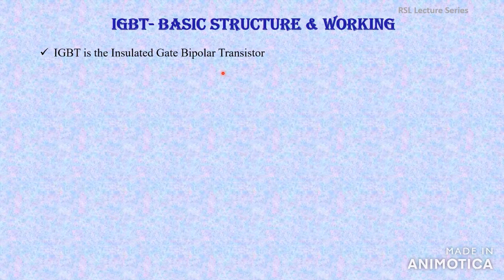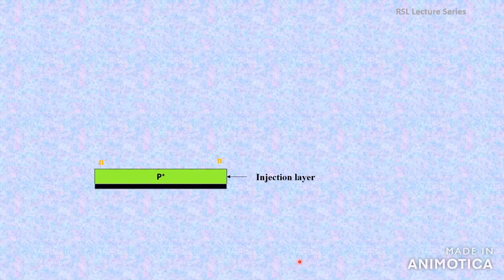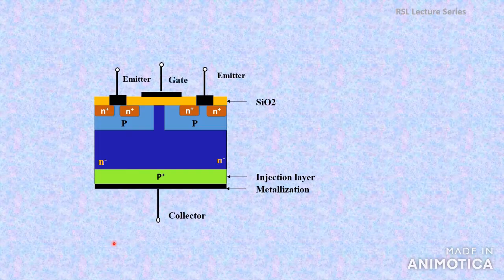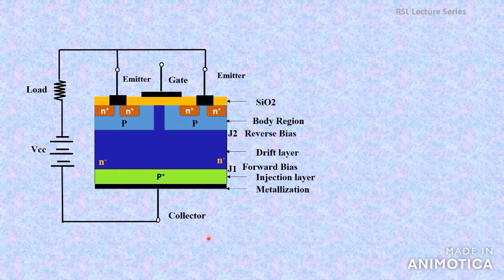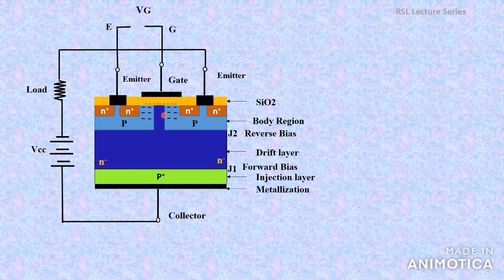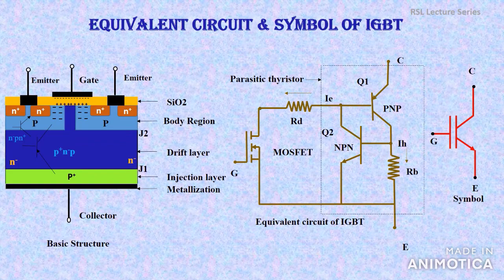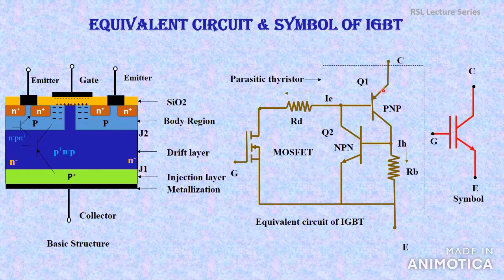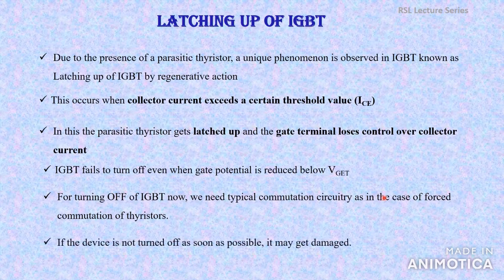Learn IGBT with animations easily within 10 mins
Learn IGBT construction and working with animations easily within 10 mins